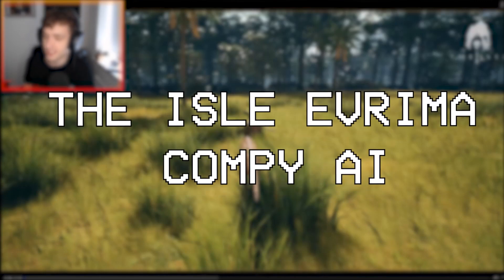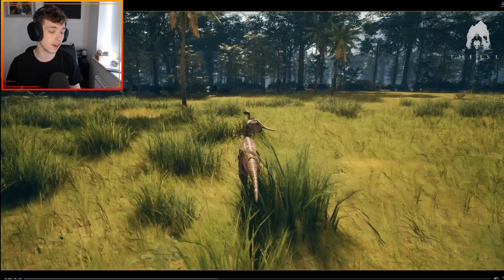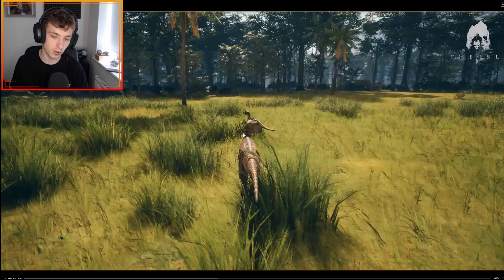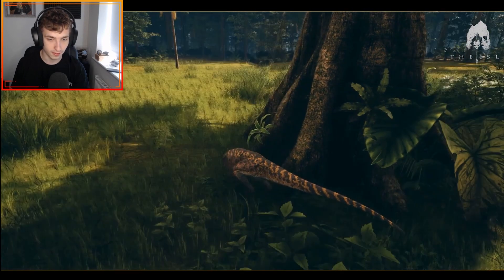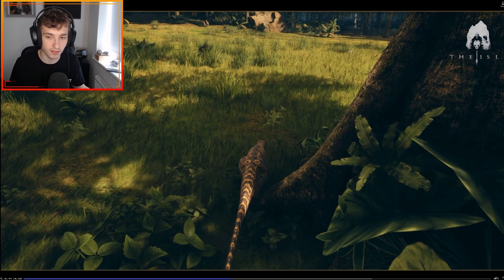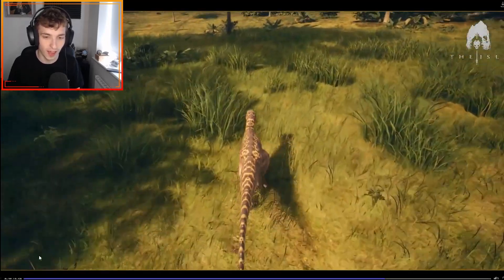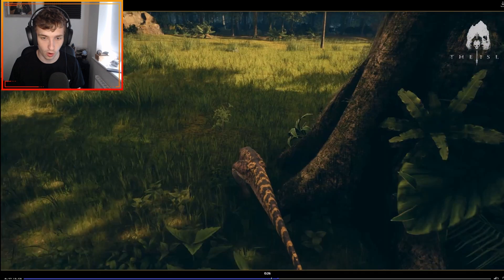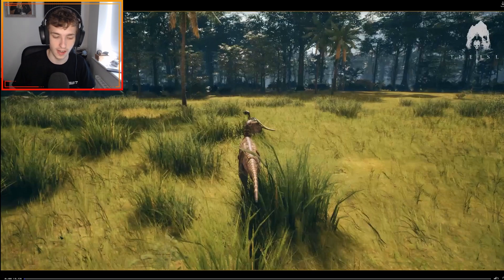COMPSOGNATHUS AI PREVIEW! | The Isle Evrima news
Today we are having a glimpse at a brand new video taht has just been dropped for the isle evrima which showcases a brand new creature that is coming to the game and this is the Compsognathus! A brand new AI creature coming to The Isle Evrima!

What is The Isle?
The Isle is the current top dog in terms of dinosaur survival games, its one of the biggest ones by far. With a whole host of dinosaurs and other prehistoric beasts on its Legacy branch.
The game is going through a total rework with its Evirma Update, an update that will change the whole dynamic of the game.